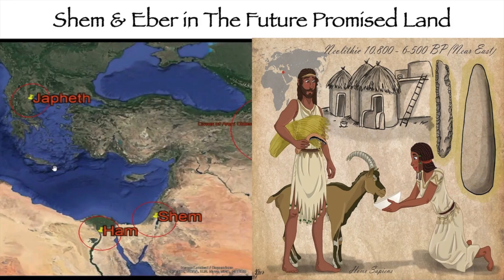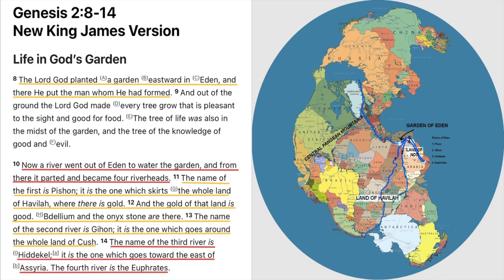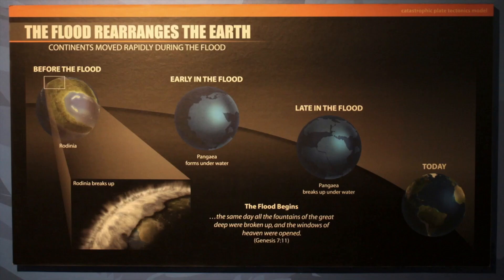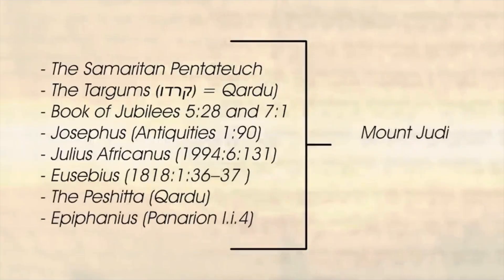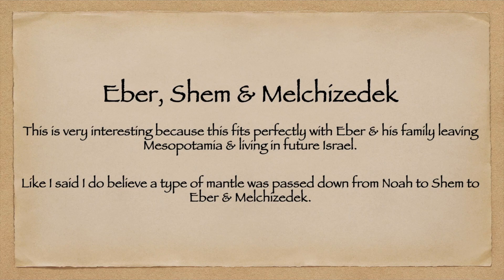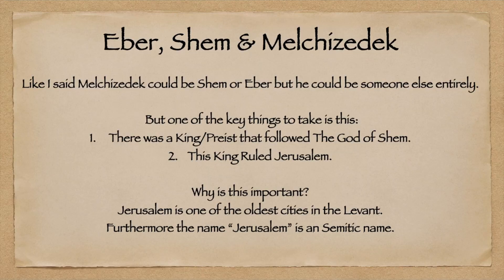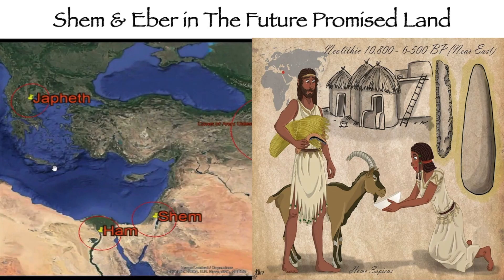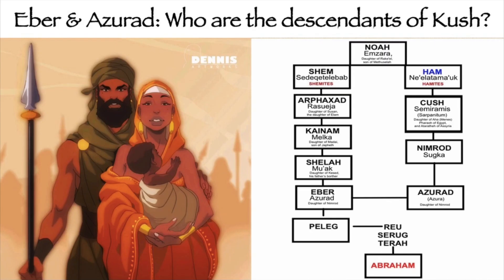Shem & Eber in the Future Promised Land